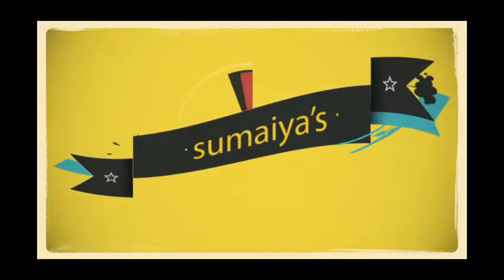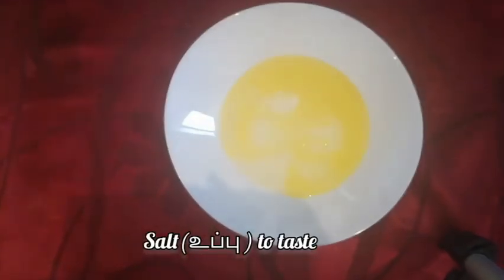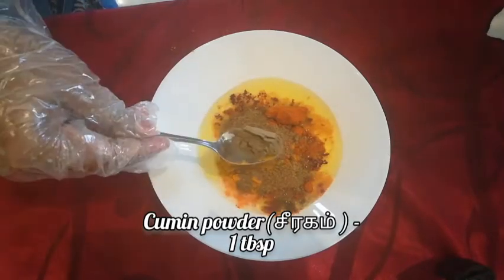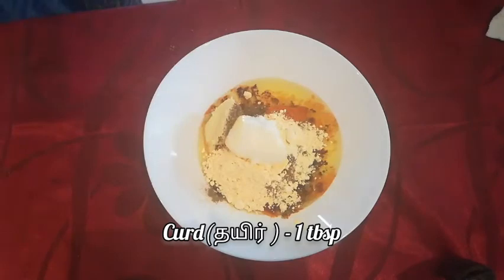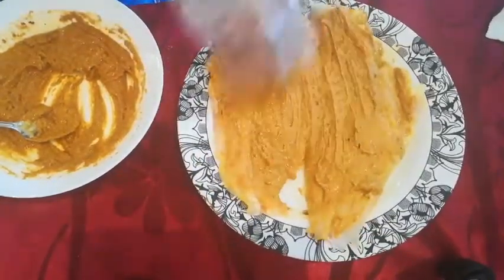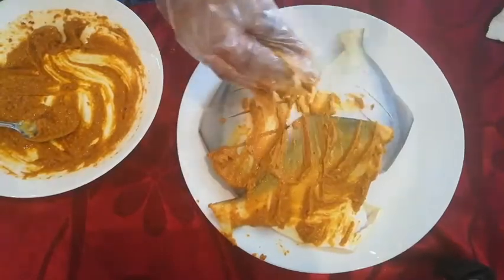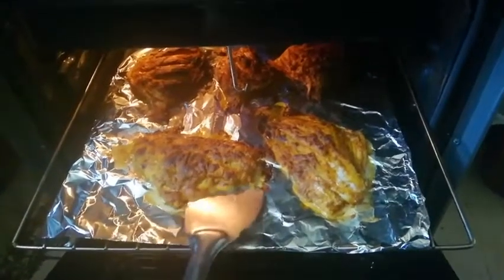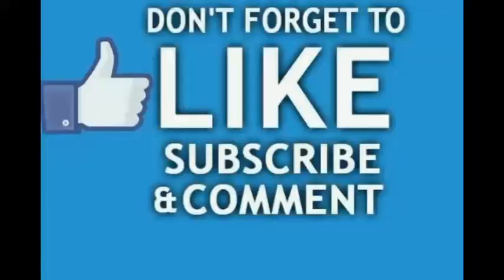Grilled fish in oven ~ by sumaiya's kitchen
Hi friends, today i am sharing how to make  grilled fish in oven  . I hope u all enjoyed this recipe. If u like this recipe give ur valuable comments your comments are highly appreciated.

Ingredients
1.White pompert(வெள்ளை வாவல் மீன் )
2.Hammour fillet(ஹம்மூர் மீன் )
3.Curd(தயிர் ) - 1 tbsp
4.Channadaal(கடலை மாவு )- 2 tbsp
5.Ginger&garlic(இஞ்சி &பூண்டு ) - 1 tbsp
6.Ajwain( ஓமம் ) - 1/4 tsp
7.Pepper (மிளகு தூள் ) - 1/2 tbsp
8.Cumin powder(சீரகம் ) - 1 tbsp
9.Turmeric (மஞ்சள் தூள் ) - 1/2 tbsp
10. Chilly powder(மிளகாய் தூள் ) - 2 tbsp
11.Corianderpowder(கொத்தமல்லி தூள் ) - 1 tbsp
12.Chilly flakes(காய்ந்த மிளகாய் பொடி ) - 1/2 tbsp
13.Salt(உப்பு ) to taste
14. Lemon(எலுமிச்சைப்பழம் ) - 1 tbsp
15.Olive oil (ஒலிவ்  எண்ணெய் ) - 2 tbsp